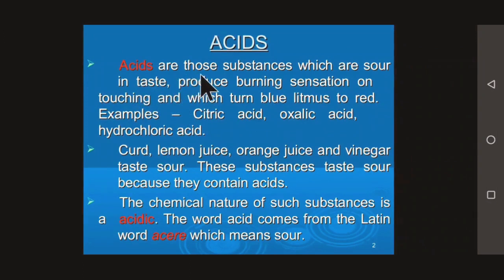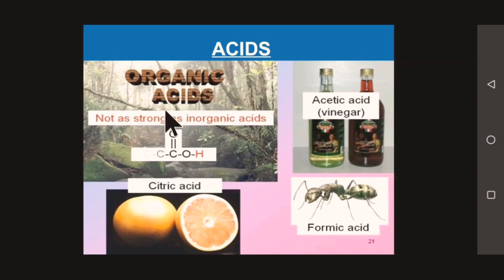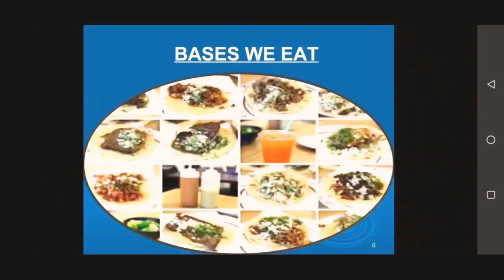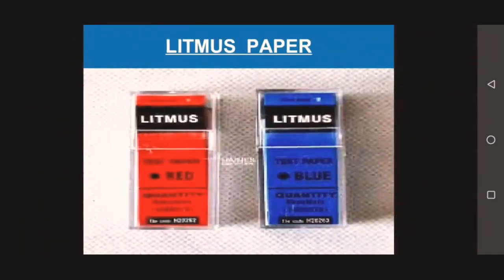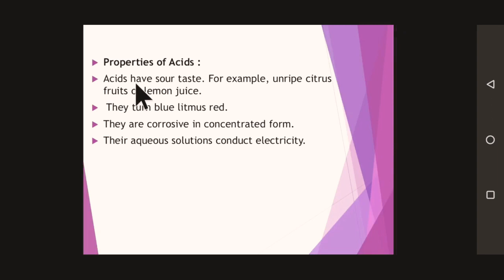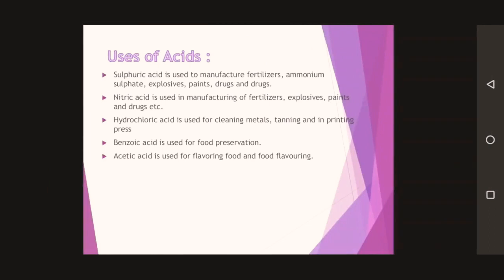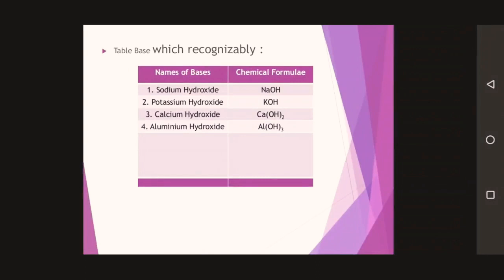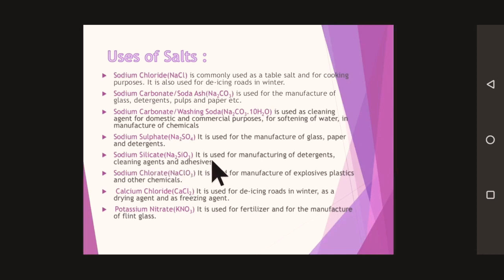Acids, Bases and Salts - Class 7 (Chemistry)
Explanation of the Chapter - "Acids, Bases and Salts" - Class 7 - Chemistry (Slides downloaded from SlideShare)